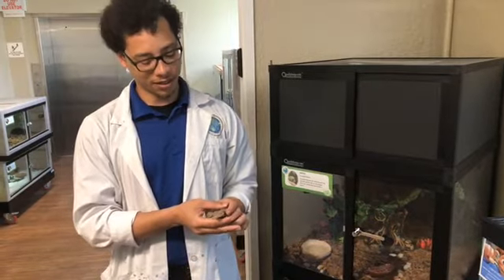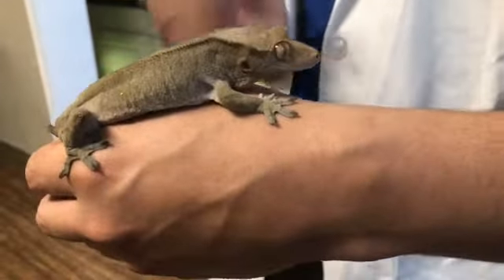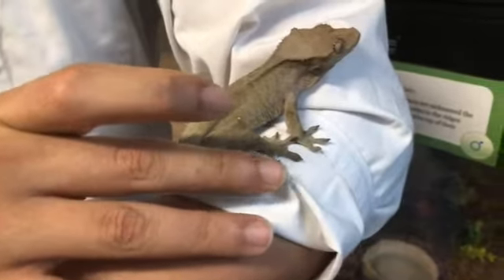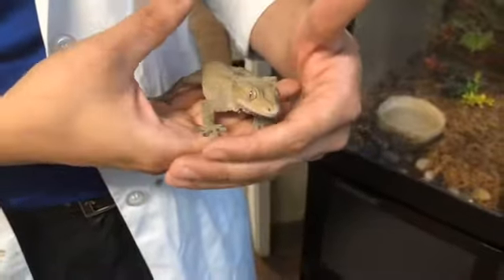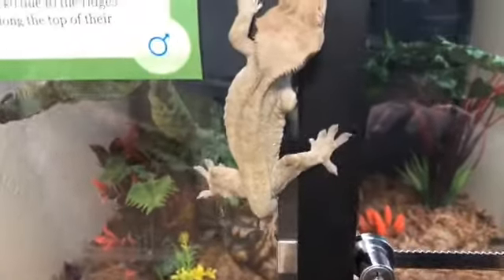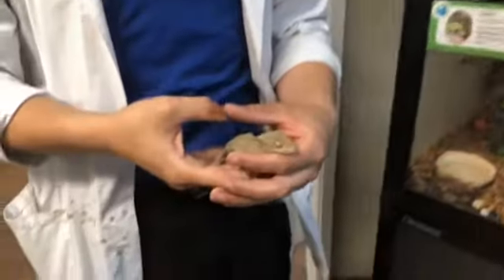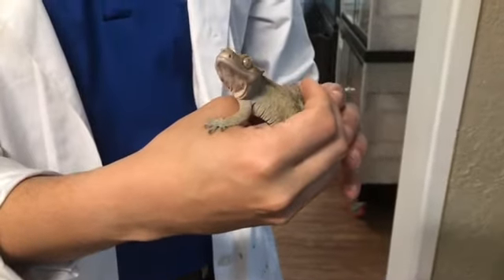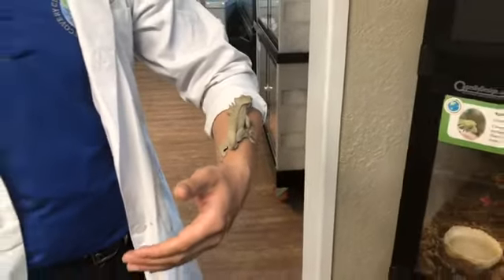Meet Spidey the Crested Gecko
Get to know Spidey, a Crested Gecko who calls the Ocala Discovery Center home.